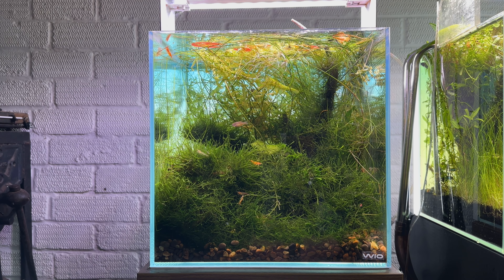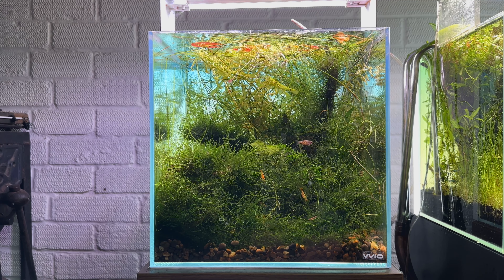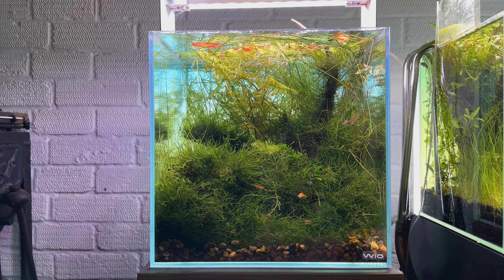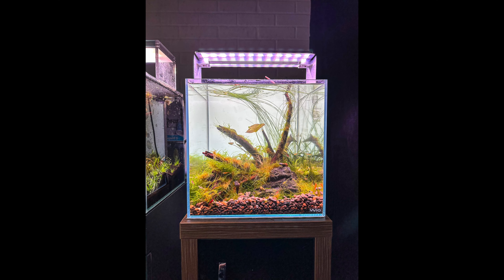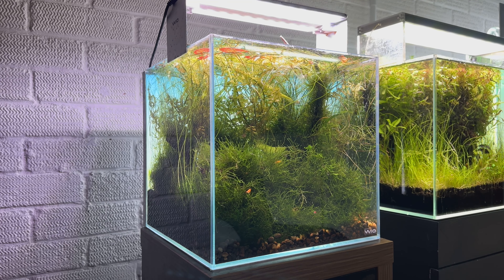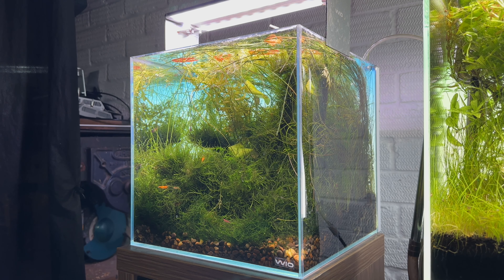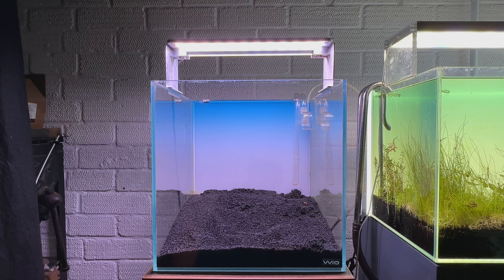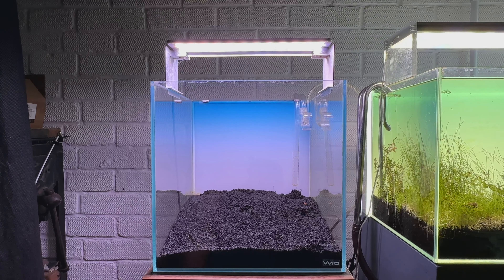30cm Cube Aquascape update!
I look at how my moss-based 30cm cube aquascape has grown in, and realise that it's time for a change...